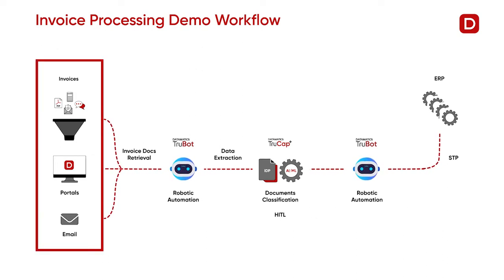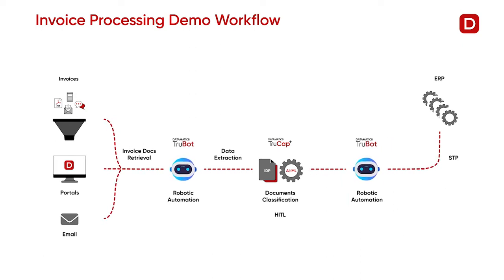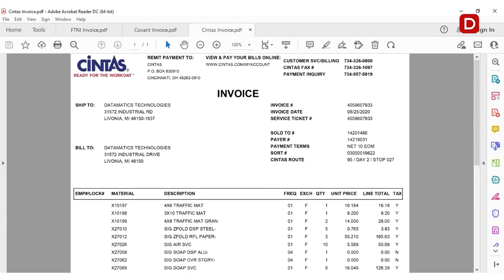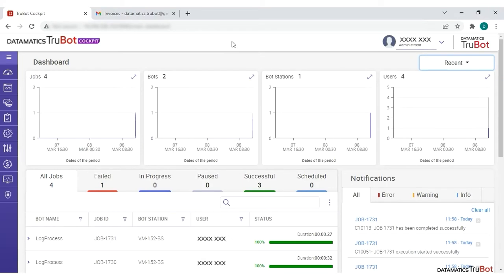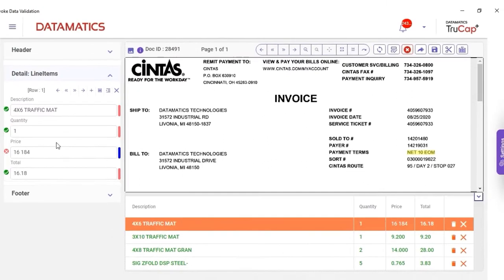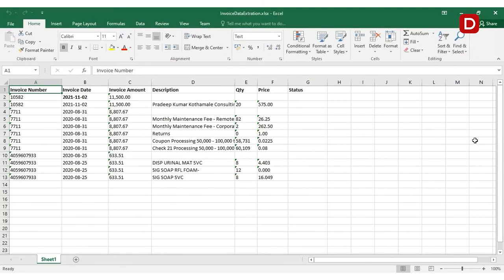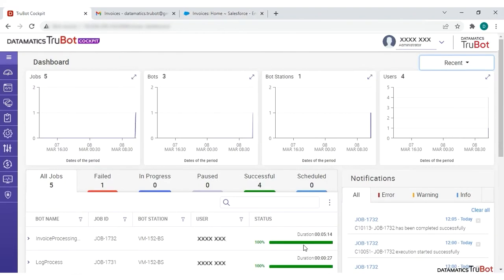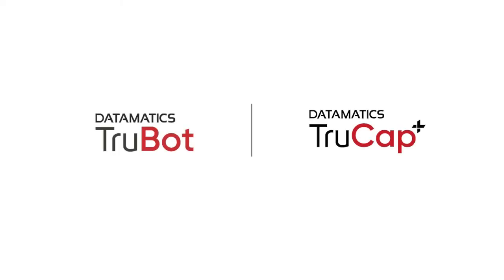Invoice Processing Automation